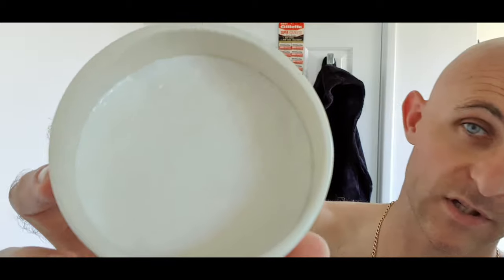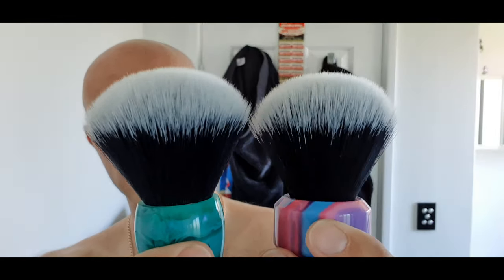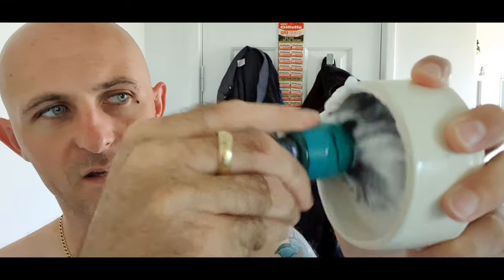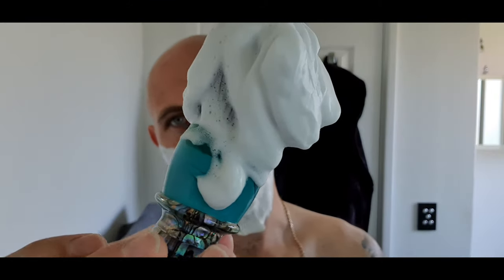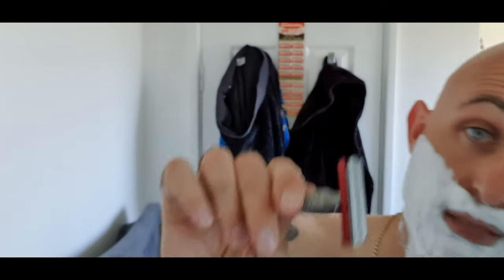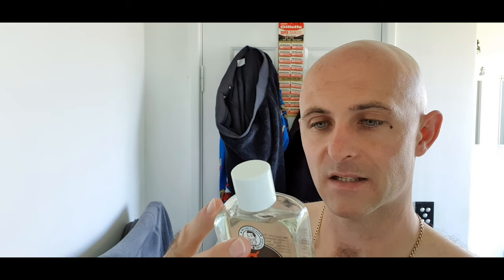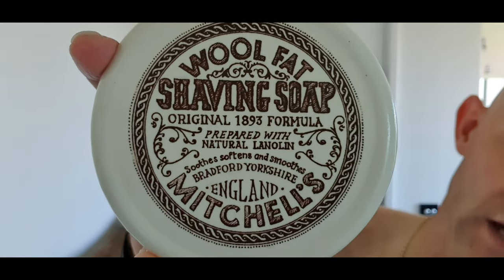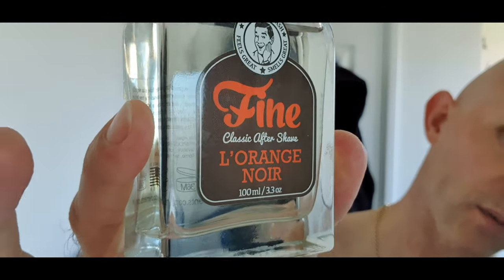Mitchells Woolfat, Envy Shave Abalone Brush and Karve Frankenstein Razor!